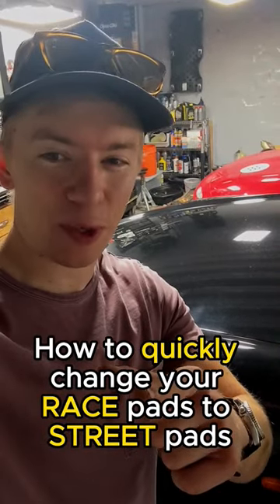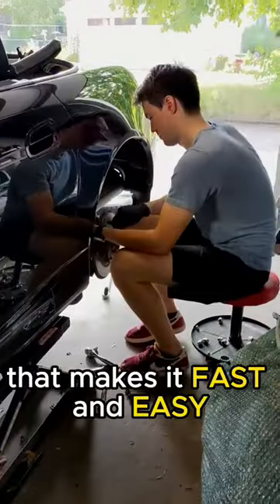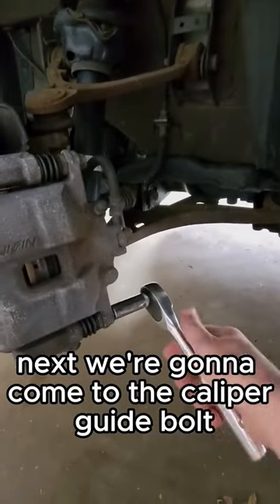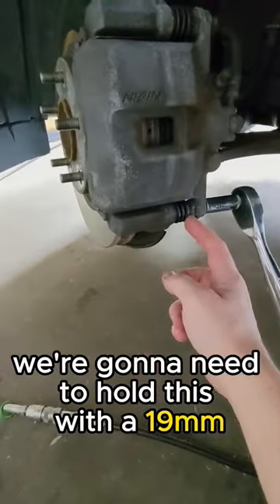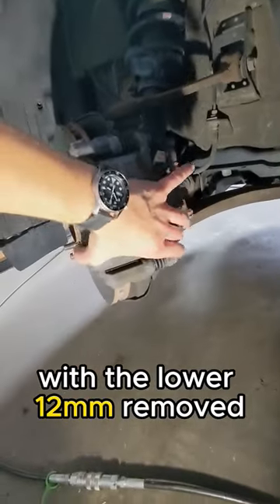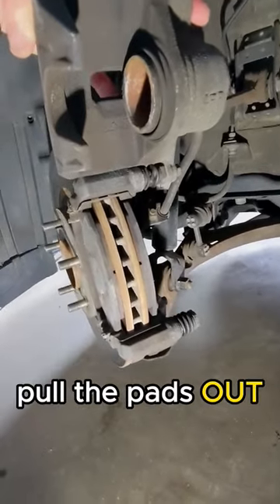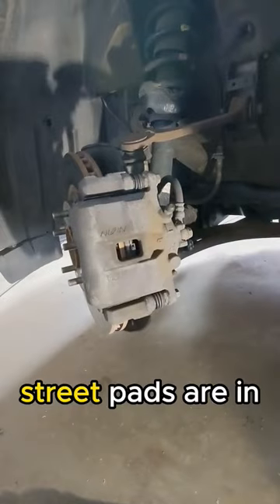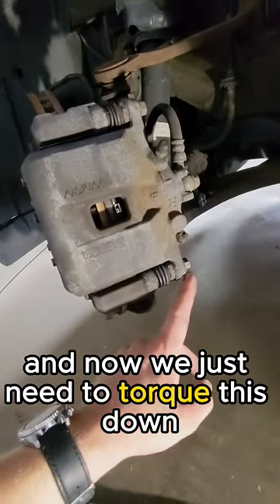Honda S2000 Race Pads Swap Hacks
How to quickly swap from your track brake pads to street brake pads on a 2004 Honda S2000!

Need a piggyback system to increase boost in your car without reflashing the stock ECU and voiding your warranty?

Amazon Storefront (Camera Gear we use!):